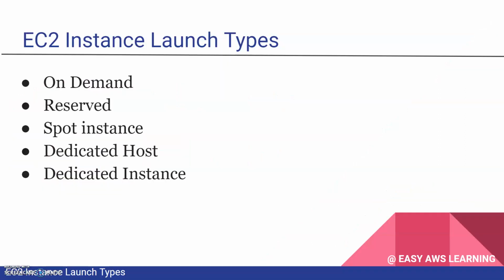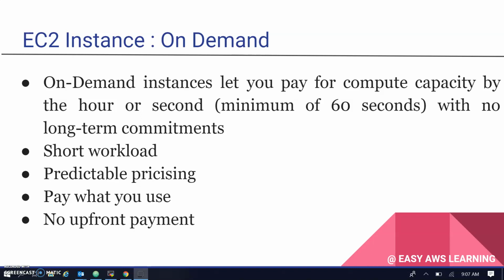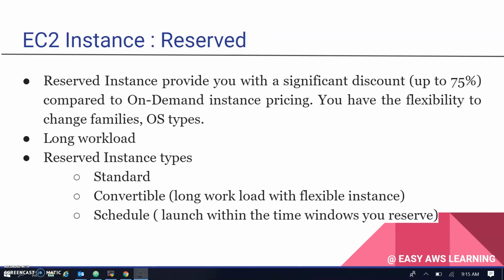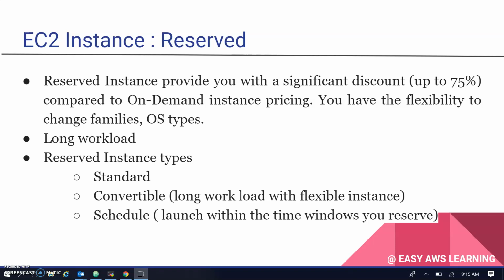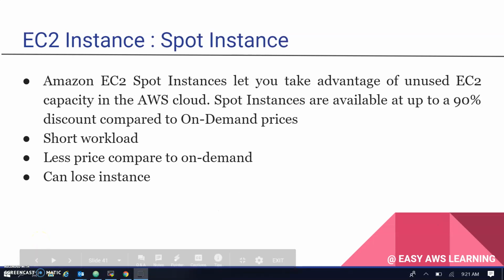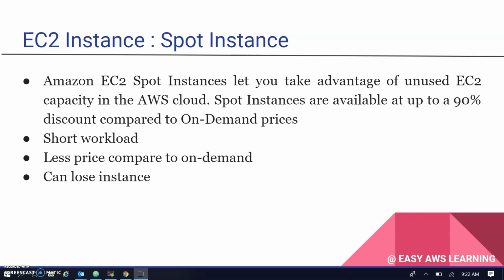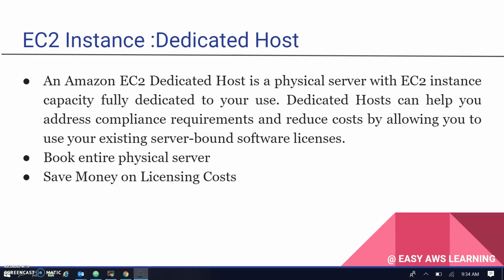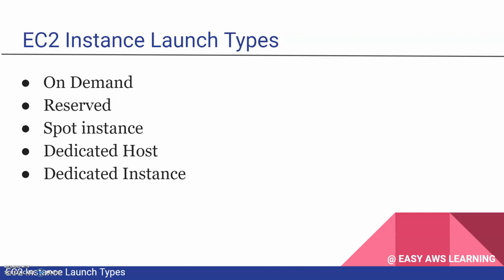#14 What are Different AWS Instance Types? | AWS Instance launch Type